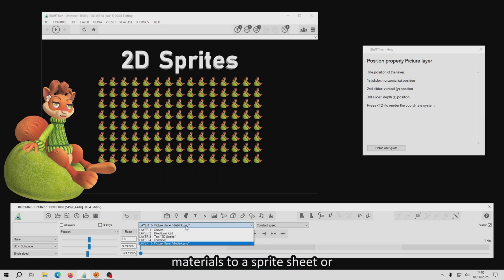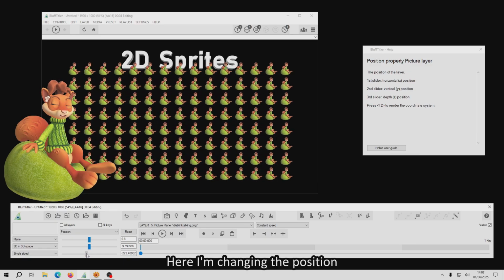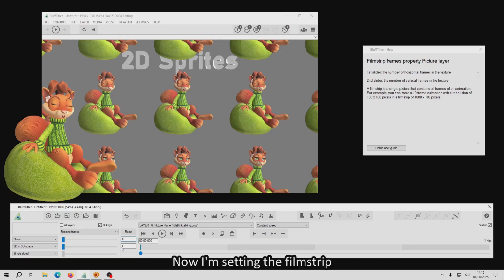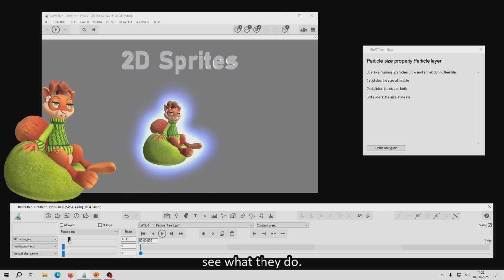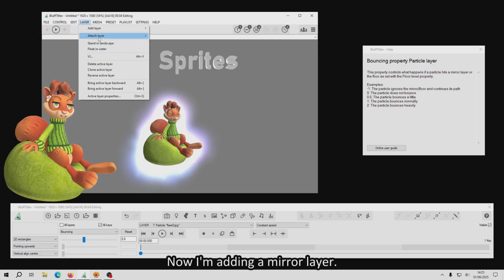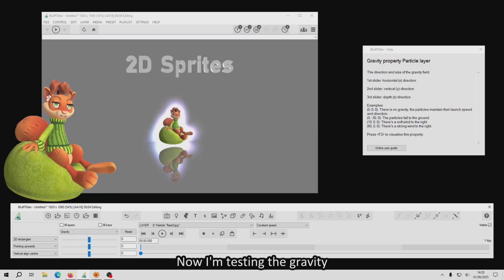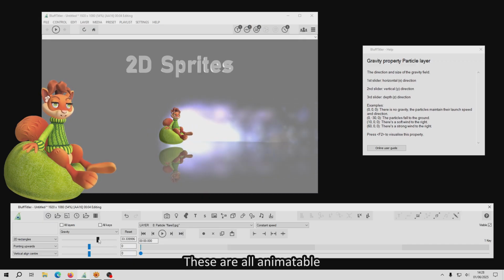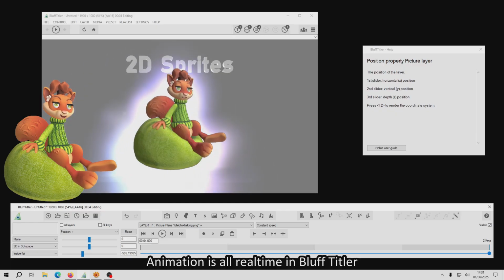Using sprite sheets with normal maps in BluffTitler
I've been looking at how to use 2D spritesheets in BluffTitler (2D/3D realtime rendering animation program for intros, outros and short video animations).

This video is not sponsored or paid for: these are my own opinions

Chapters:

0:00 intro
0:10 Adding 2D spritesheet
0:45 move closer to camera
0:58 lighting
1:17 setting the animated sprite properties
1:37 playing with particles
2:28 mirror layer
3:04 gravity
3:59 animating